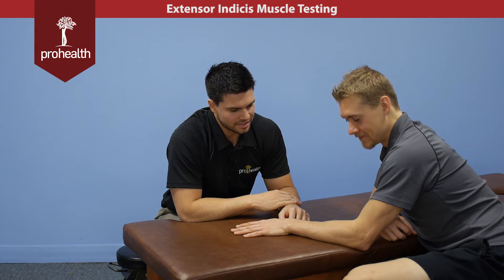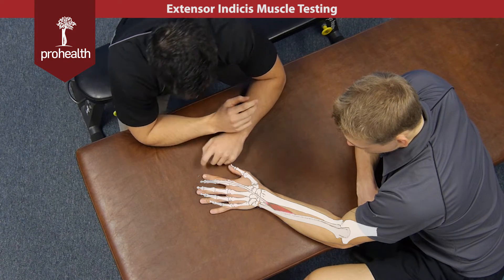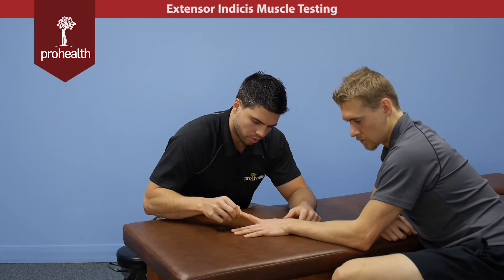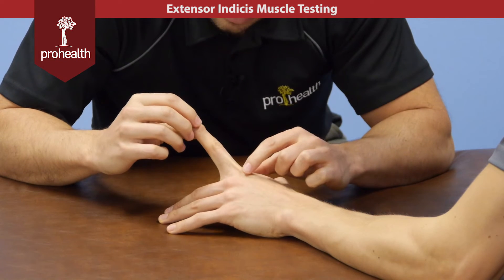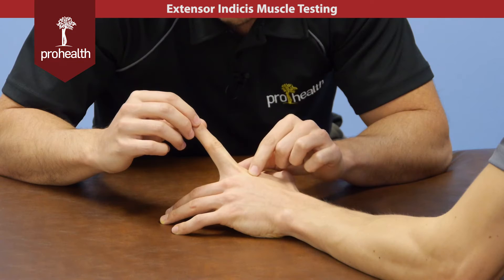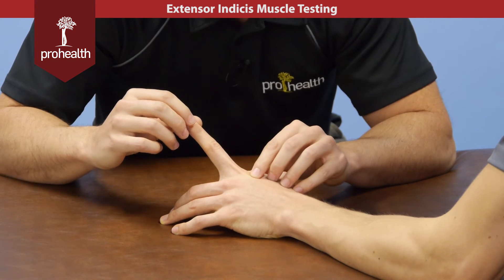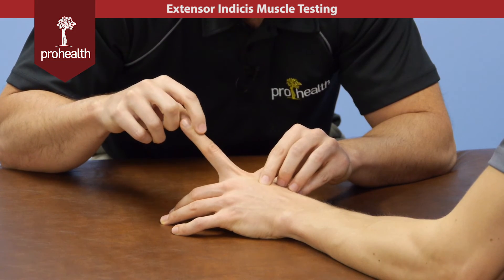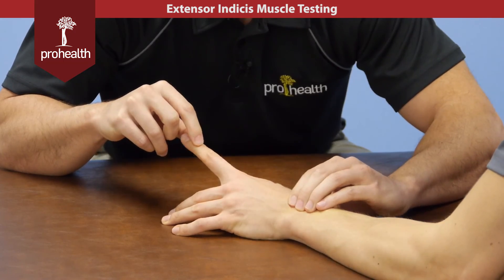Extensor Indicis Muscle Testing Palpation Dr Vizniak Muscle Manual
to learn more from trusted resources, CE seminars, anatomy, orthopedics, exercise therapy, patient education, nutrition, radiology, cadaver dissection, massage, IASTM, yoga, critical thinking, patient-centred best-practices, board exam review and more - From the Classroom to Clinical Excellence - we want to make you and your people better

Head Neck
Shoulder Arm
Hip & Thigh
Ligaments, Fascia